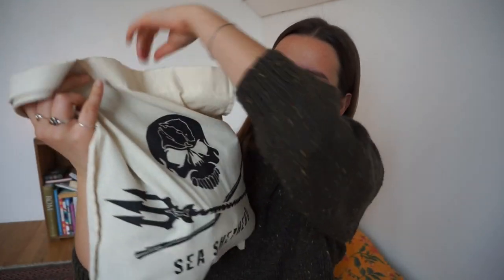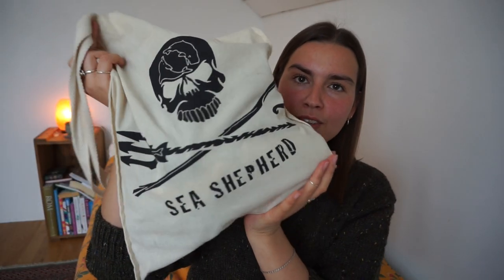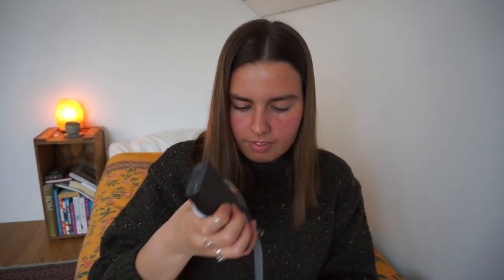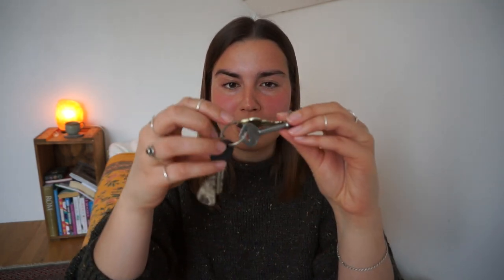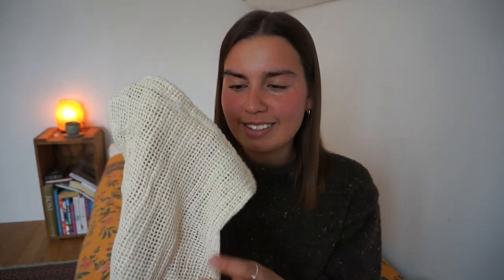WHAT'S IN MY BAG | SUSTAINABLE EDITION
Hej!
This is what I carry around with me in my bag on a day to day basis.

Thank you so much for taking the time to watch this video! :)